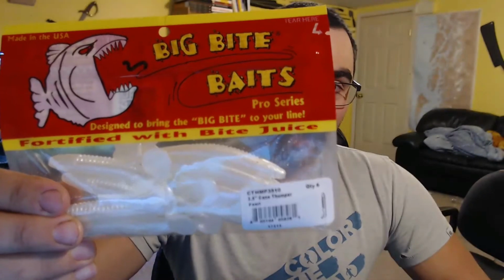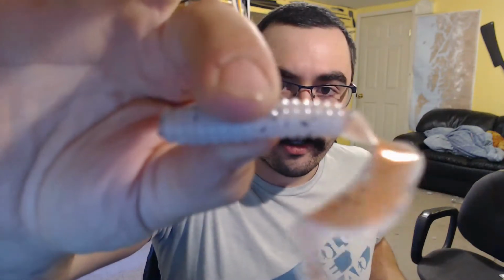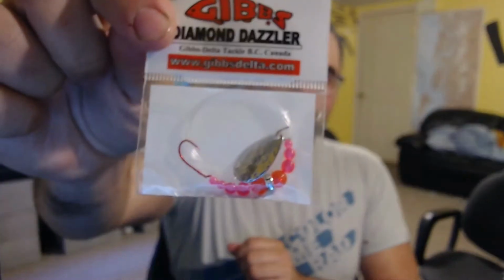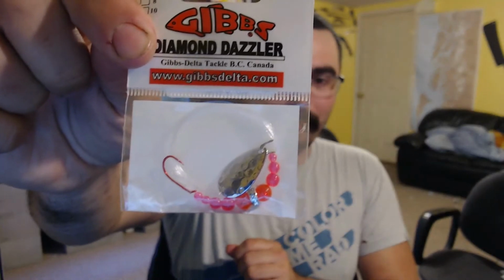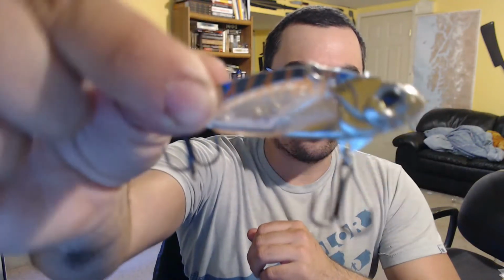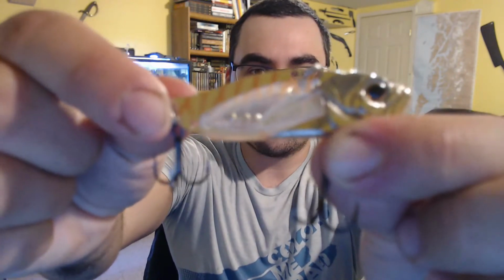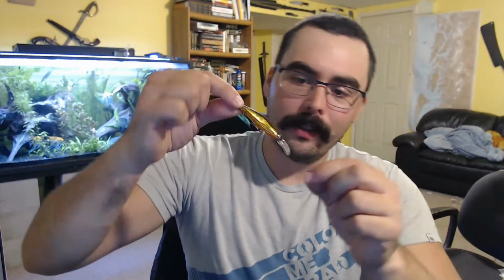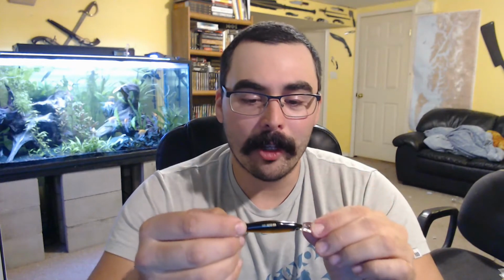MTB Unbox Oct 2017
Unboxing October's Mystery Tackle Box Pro, Walleye edition.